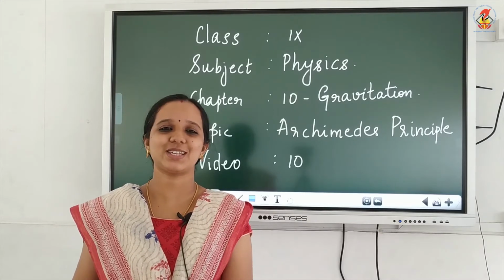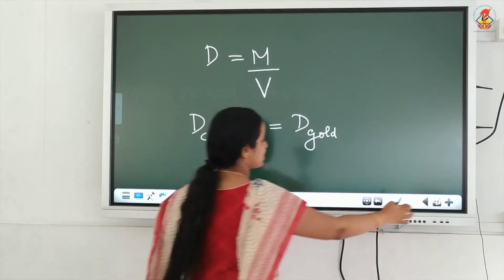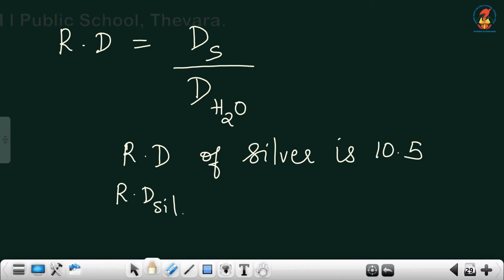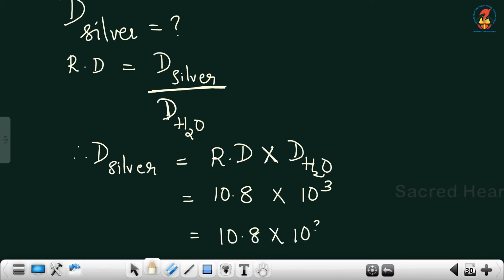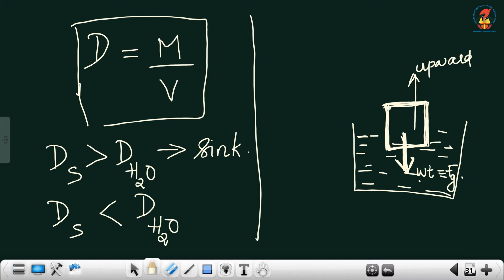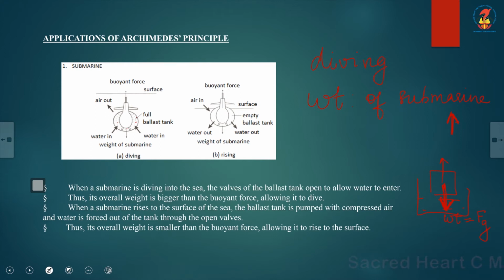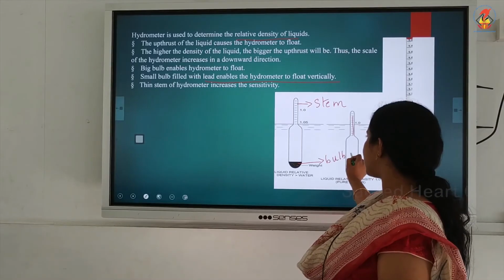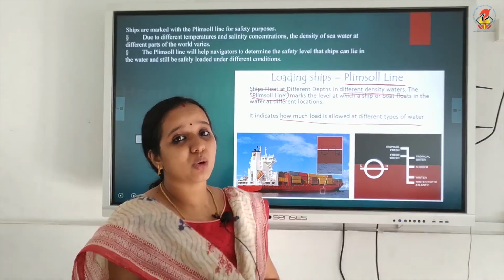Phy09 Chapter 10 Gravitation Video 10 Archimedes Principle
Phy09 - Chapter 10 - Gravitation - Video 10 - Archimedes Principle 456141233